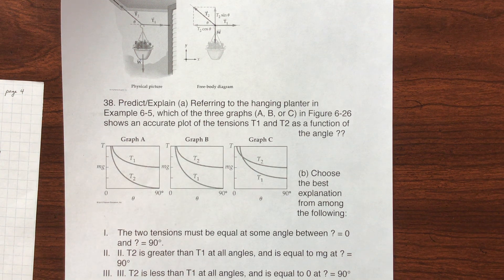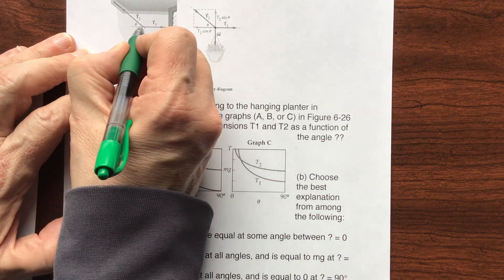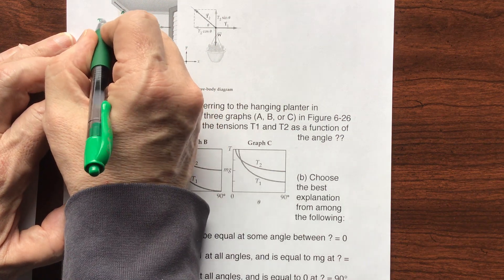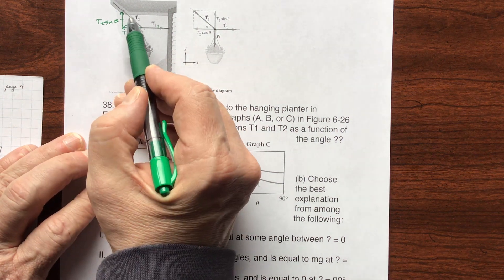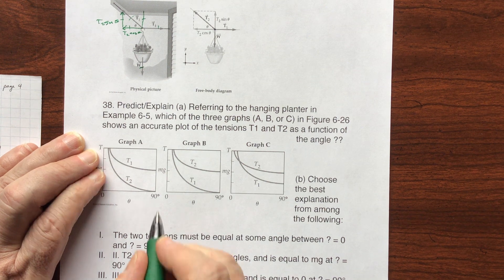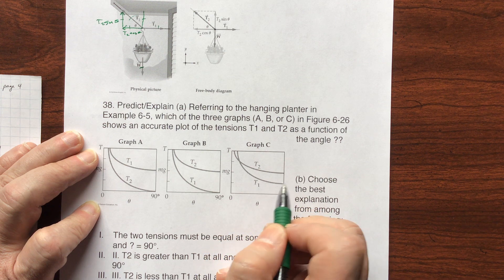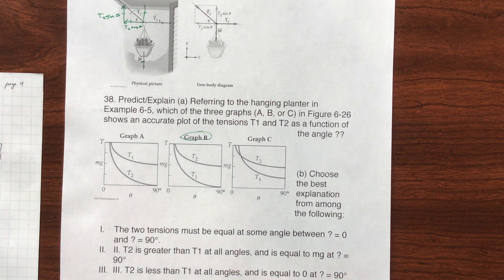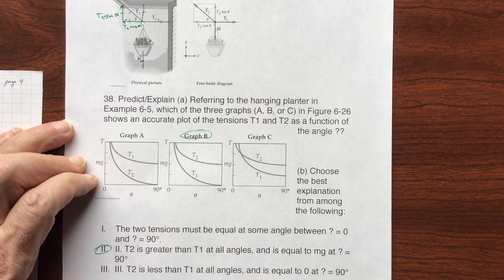James Walker Physics 4th edition problem 6.38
(a) Referring to the hanging planter in Example 6-5, which of the three graphs (A, B, or C) in Figure 6-26 shows an accurate plot of the tensions T1 and T2 as a func­tion of the angle θ? (b) Choose the best explanation from among the following:

I. The two tensions must be equal at some angle between θ = 0 and θ = 90°.

II. T2 is greater than T1 at all angles, and is equal to mg at θ = 90°

III. T2 is less than T1 at all angles, and is equal to 0 at θ = 90°.